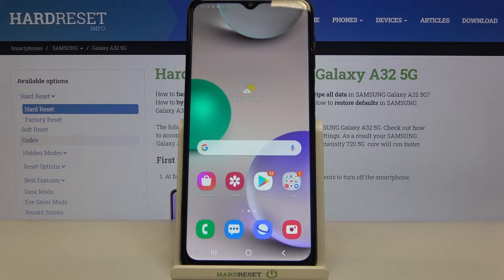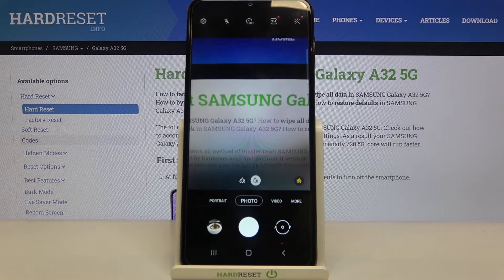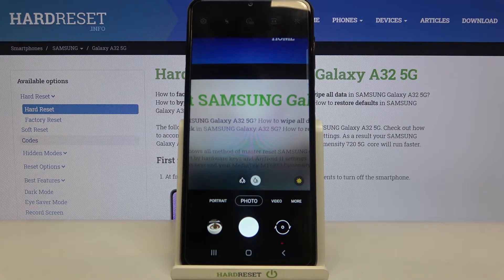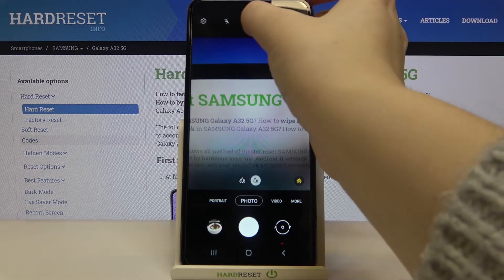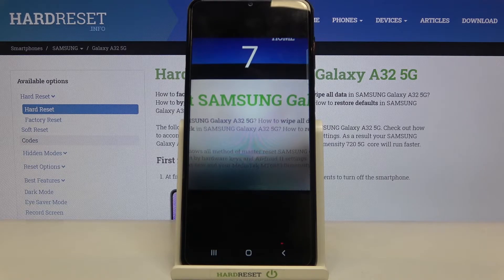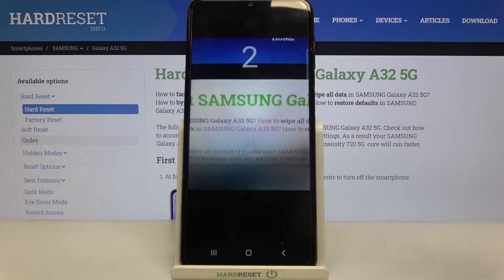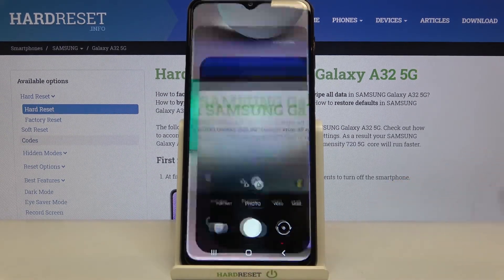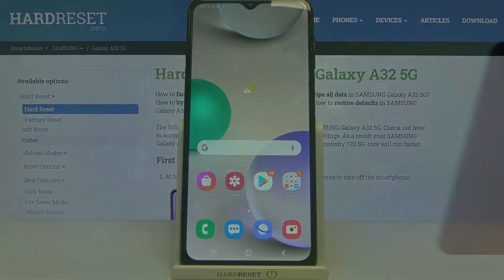How to Change Date & Time in SAMSUNG Galaxy A32 5G – Find Time Settings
Would you like to check how to change date and time in your SAMSUNG Galaxy A32 5G and set totally another time zone that you’re currently in? In this tutorial we’d like to share with you how easily you can find proper general settings, which will lead you to date and time section. There you’ll be able to decide what time and day you’d like to see, what’s more you’ll be able to manage clock format also. So let’s follow all shown steps and successfully change date and time.